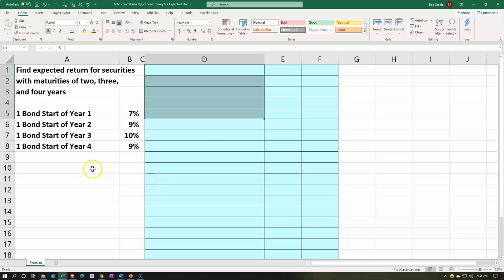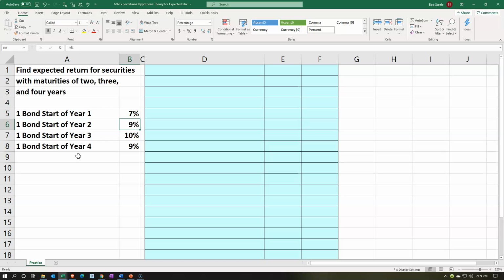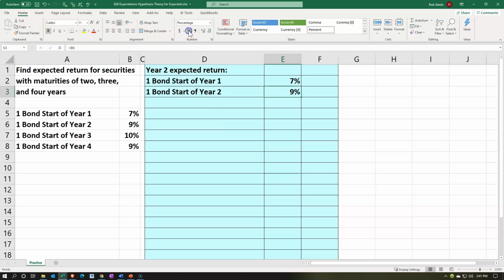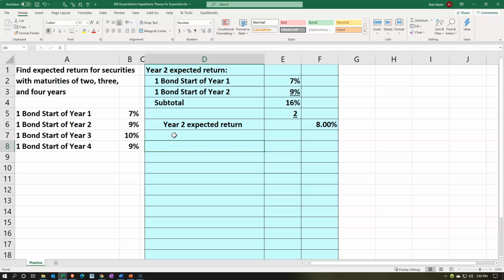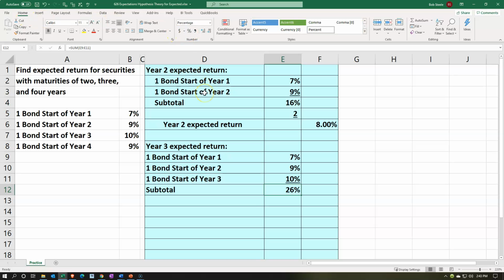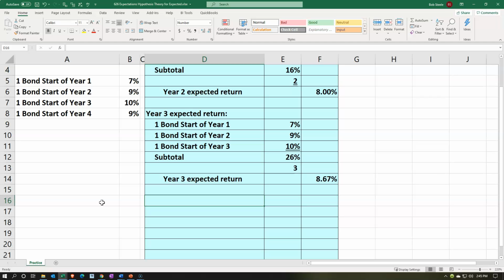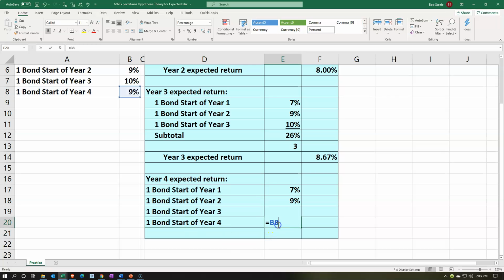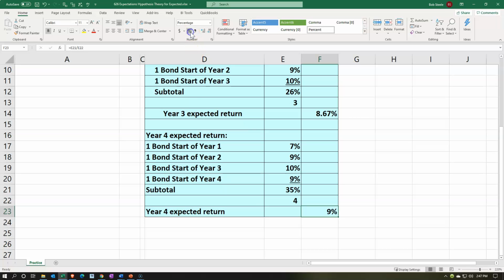Expectations Hypothesis Theory for Expected Return on Securities 626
Expectations Hypothesis Theory for Expected Return on Securities